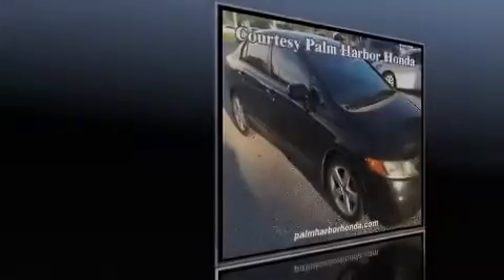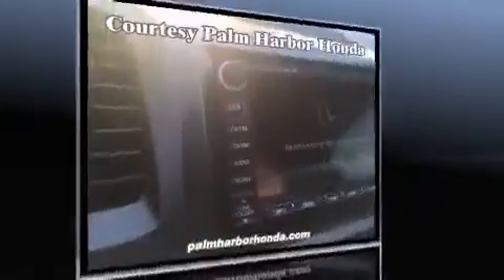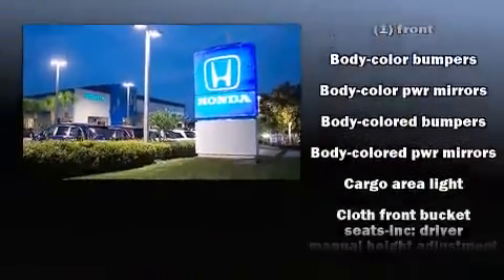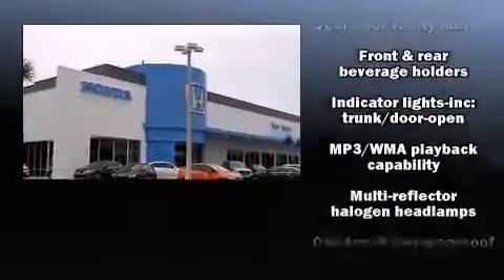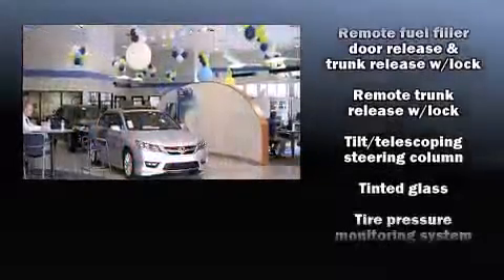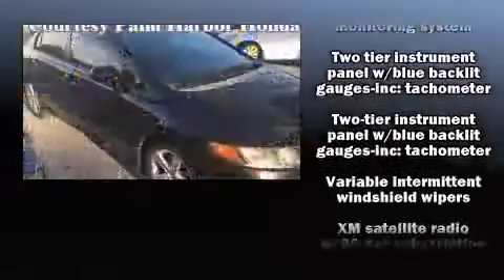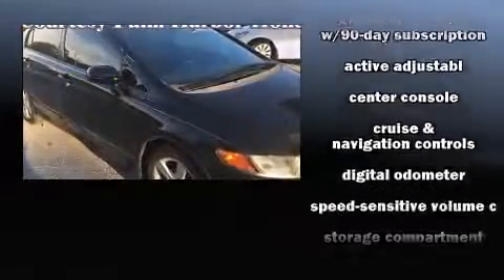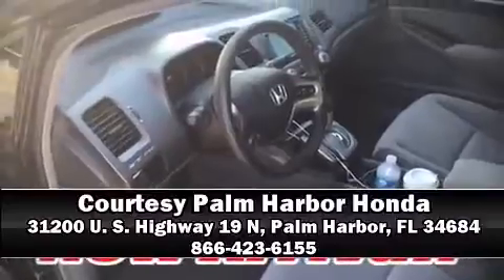2008 Honda Civic EX in Palm Harbor, FL 34684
31200 U. S. Highway 19 N

Introducing the 2008 Honda Civic. This 4 door, 5 passenger sedan is still under 75,000 miles! Smooth gearshifts are achieved thanks to the 1.8 liter 4 cylinder engine, providing a spirited, yet composed ride and drive. Both high fuel economy and flexible performance are assured by the 5 speed automatic transmission. Top features include front bucket seats, 1-touch window functionality, variably intermittent wipers, an outside temperature display, telescoping steering wheel, power door mirrors, remote keyless entry, and cruise control. For drivers who enjoy the natural environment, a power moon roof allows an infusion of fresh air. Curtain airbags combine with standard stability control in creating a comprehensive safety network. We know that you have high expectations, and we enjoy the challenge of meeting and exceeding them! Stop by our dealership or give us a call for more information.